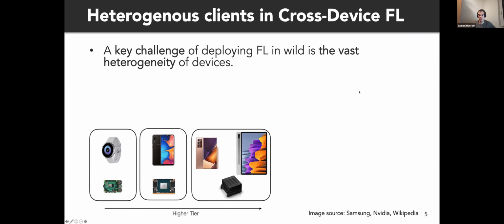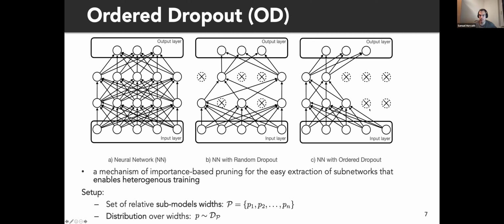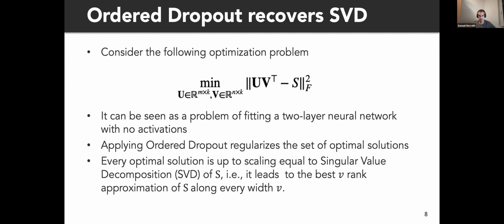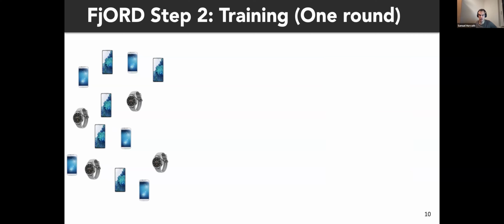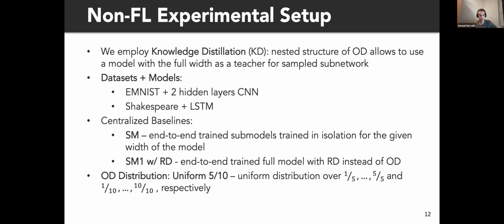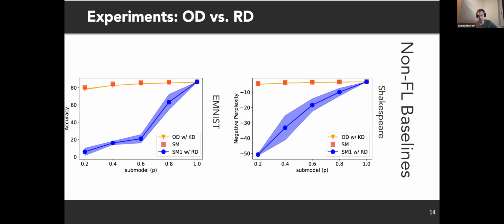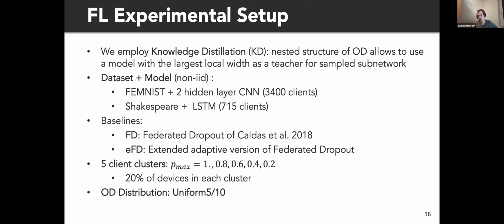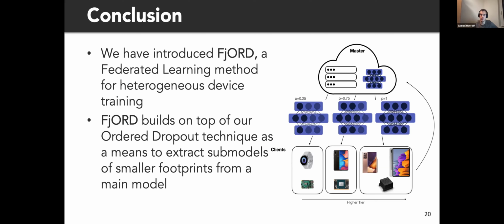Fair and Accurate Federated Learning under heterogeneous targets with Ordered Dropout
A Google TechTalk, presented by Samuel Horvath, King Abdullah University of Science and Technology, at the 2021 Google Federated Learning and Analytics Workshop, Nov. 8-10, 2021.